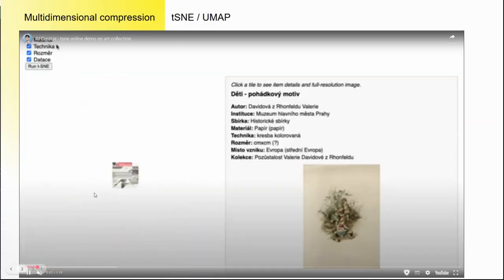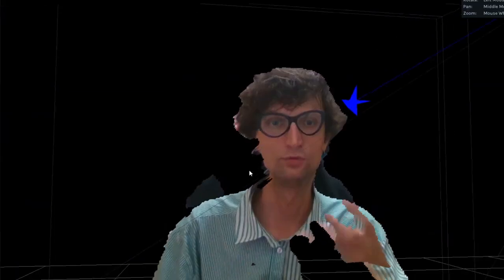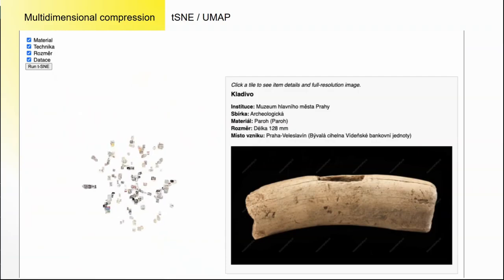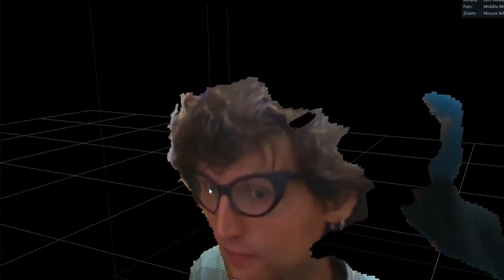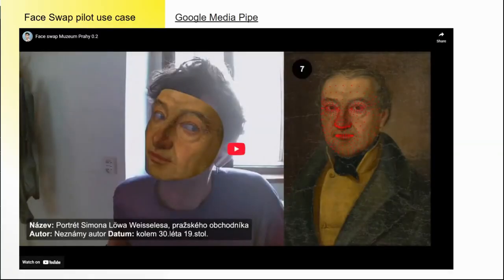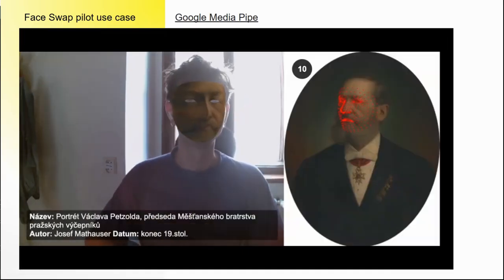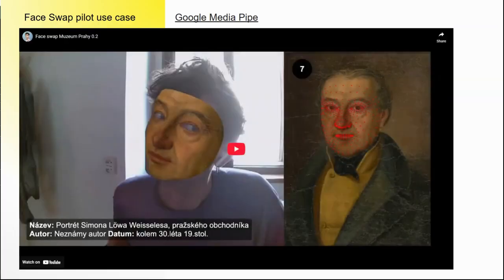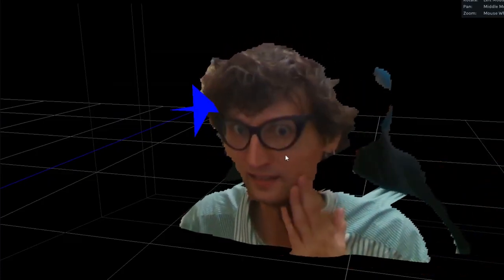Unlock Insights From Art Collections With AI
Presentation for MuseumNext - Digital Ars Collection Summit 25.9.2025